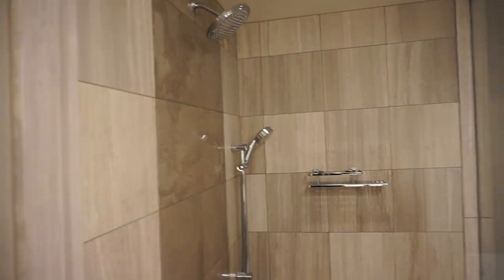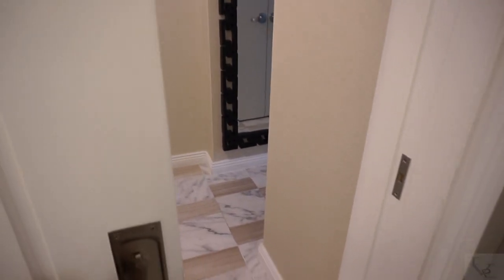Caesars Palace Las Vegas - Julius Deluxe Room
A tour of the Julius Deluxe King Room at Caesars Palace Las Vegas, from August 2019. This 360 sq ft room comes with a King bed, a couch, flat screen TV, and a connectivity panel. In the bathroom, you’ll find a very nice renovated standing shower, his and hers sinks, and a vanity mirror.

Room Amenities:
¥ King bed
¥ 55" Flat Screen TV
¥ Couch
¥ Connectivity panel
¥ Mini bar
¥ Standing shower
¥ In-room WiFi